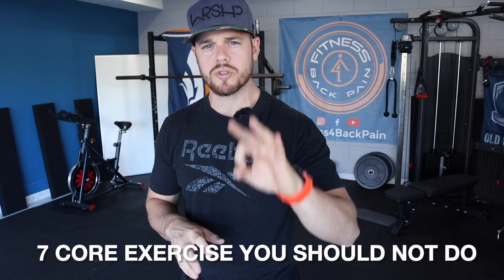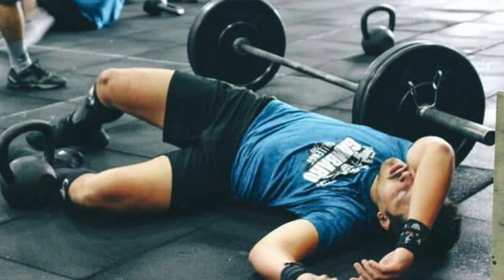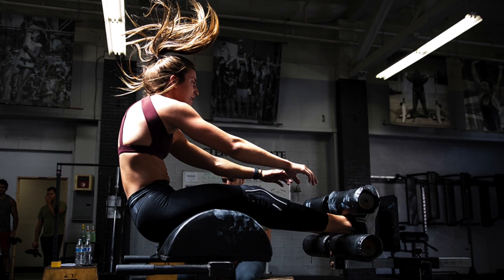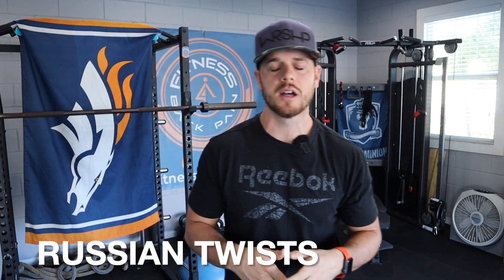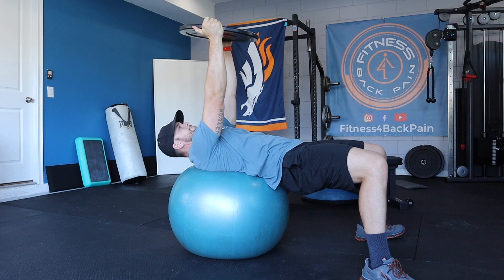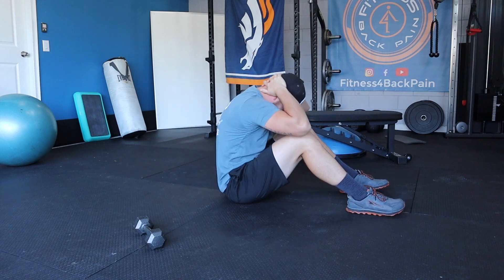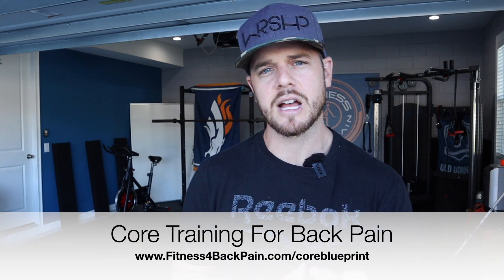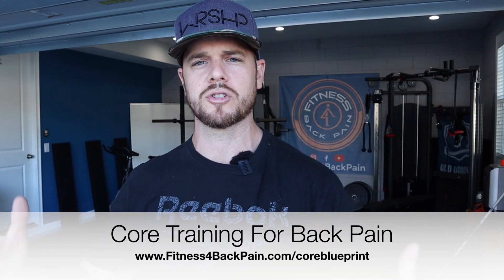The 7 Worst Core Exercises For Back Pain | STOP doing these core exercises for back pain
I have a list of 7 WORST core exercises for back pain and I want to share them with you today! ►► [FREE DOWNLOAD] How to build core strength for back pain relief without causing more pain in the process I see a lot of people picking the wrong core exercises for their back pain and it's really a simple fix. What I always suggest you do is build what I call a "Do Not Do" list and put down all the core exercises you should not be doing if you have a bad back.

From there all you have to remember is to NOT do any of the core exercises on that list. Despite what you may think there are a lot of core exercises you can still do if you're dealing with any level of low back pain.

In today's video, I want to share with you:
What core exercise sensitive backs need to stay clear of
Why these core exercises are bad for you
Alternative resources to train the core without causing more pain.

Timestamps: [Add time to beginning of text]

0:59 Core Training For Back Pain Download
1:22 Worst Core Exercise #1
2:43 Worst Core Exercise #2
3:47 Worst Core Exercise #3
4:49 Worst Core Exercise #4
5:35 Worst Core Exercise #5
6:38 Worst Core Exercise #6
7:32Worst Core Exercise #7
9:38 Core Training For Back Pain Download